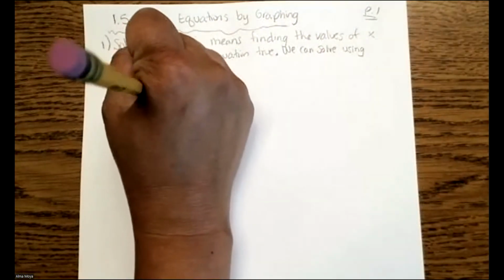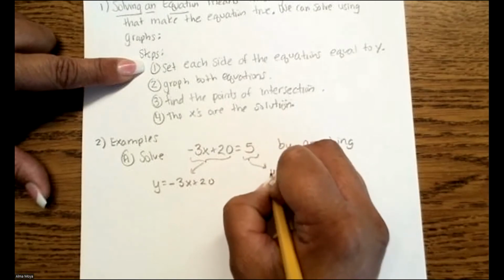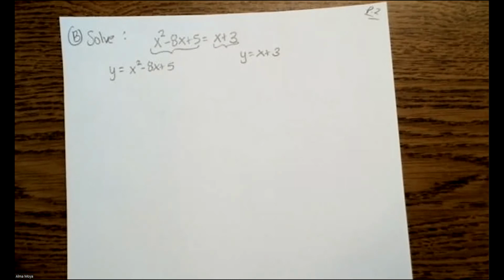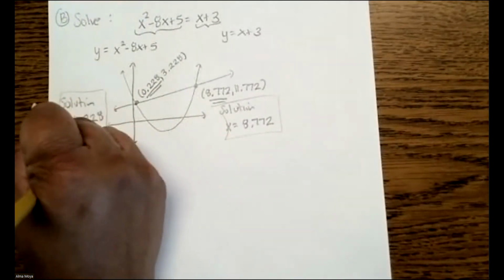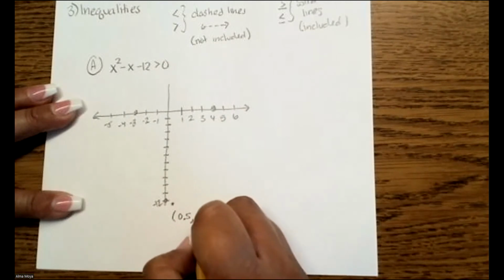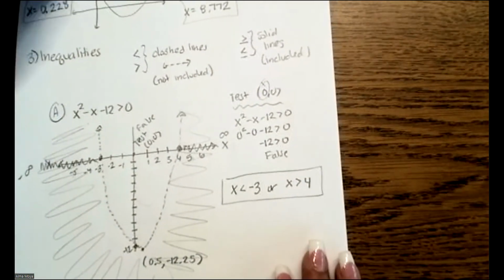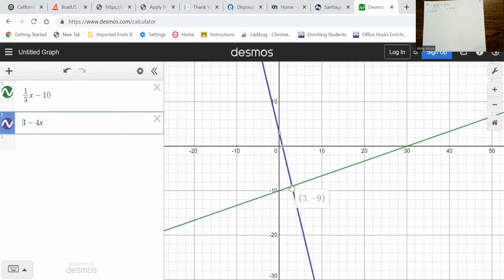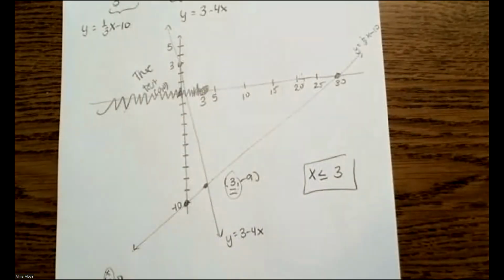Math 3: 1.5 Solving Equations by Graphing